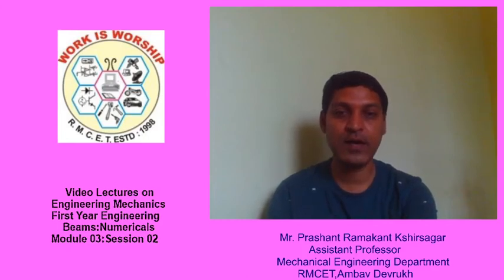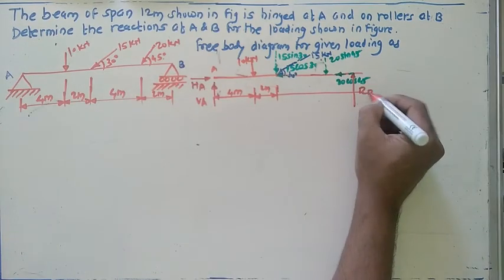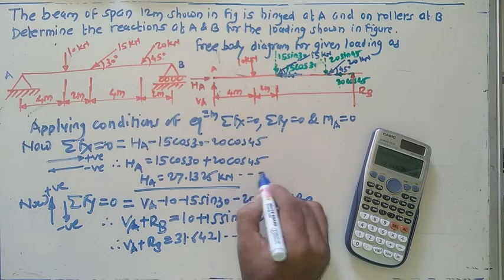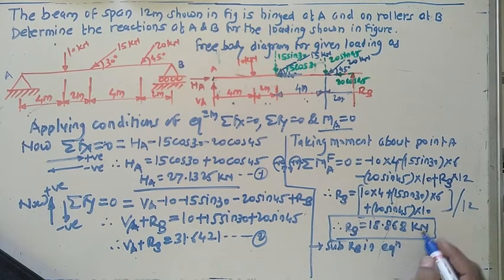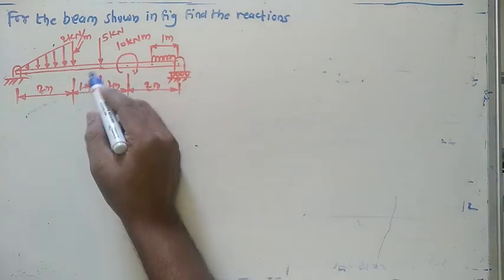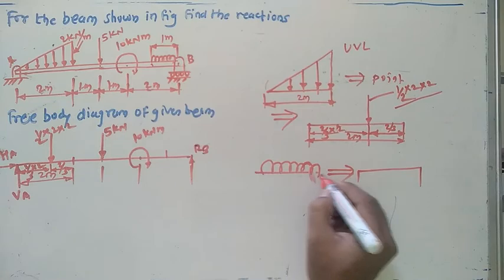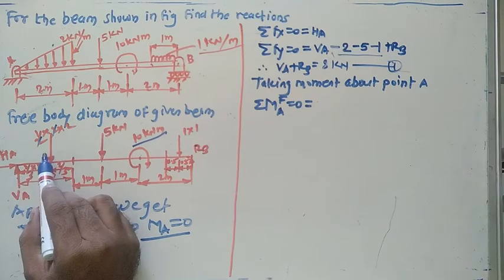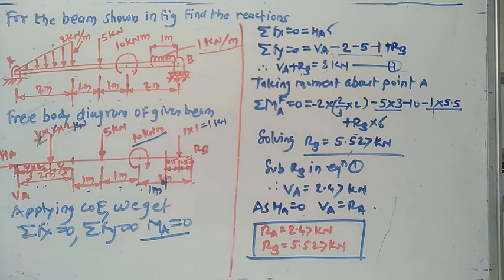Engineering Mechanics || Numericals: Beams